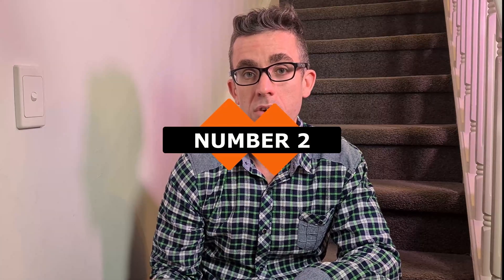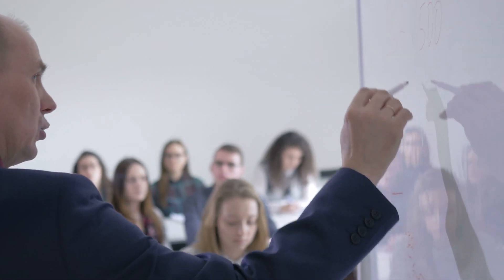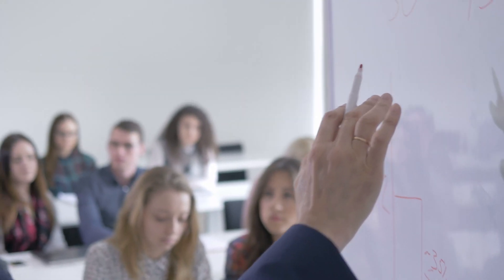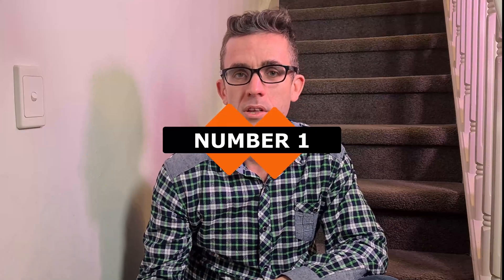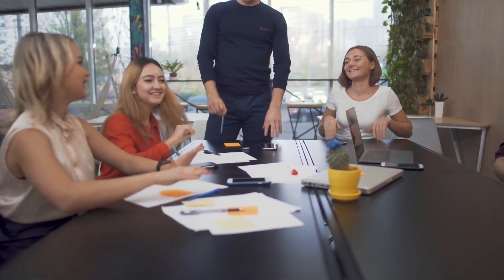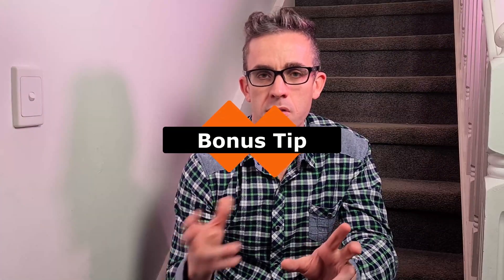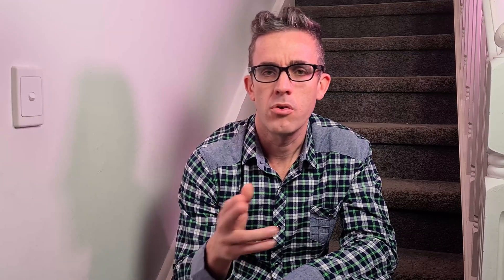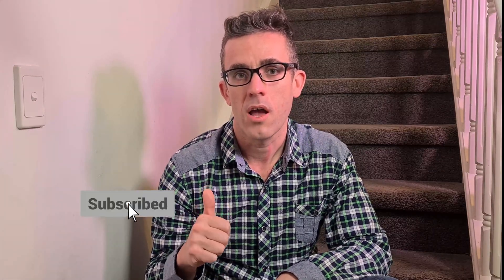Top tips to get a graduate position as a structural engineer | how to land a graduate position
These are my top 5 tips to get a graduate position as a structural engineer. Are you about to graduate as a structural engineer and wondering how to land a graduate position? The tips on how to get a graduate position or internship are from my experience on how I landed my first internship and how I have seen others get their first graduate jobs.

- design approaches
- Review past engineering failures to improve structural knowledge